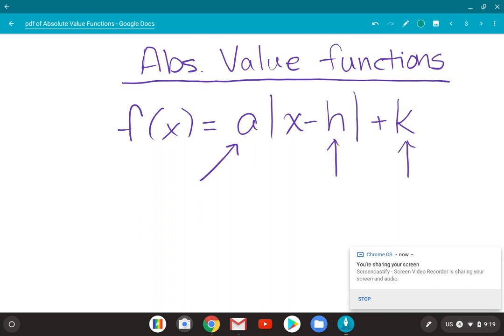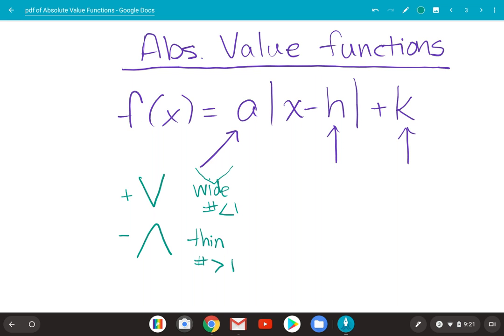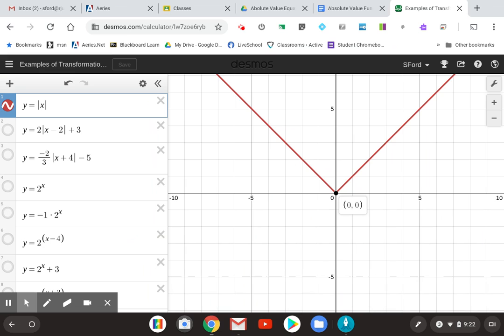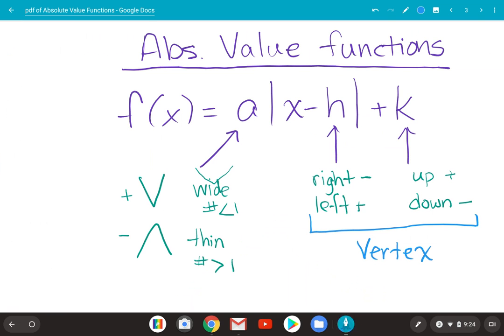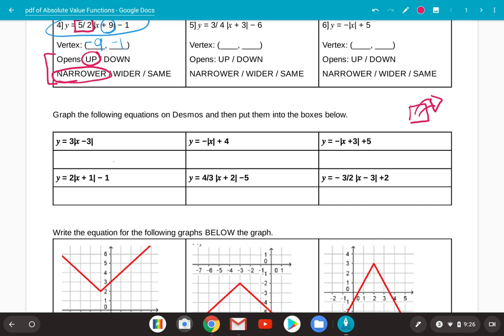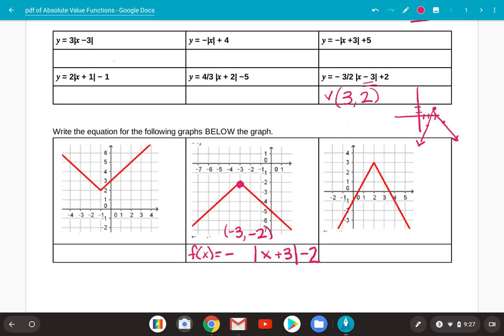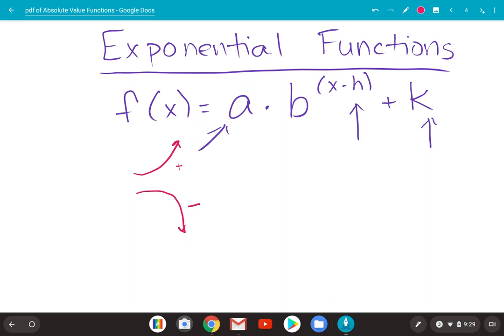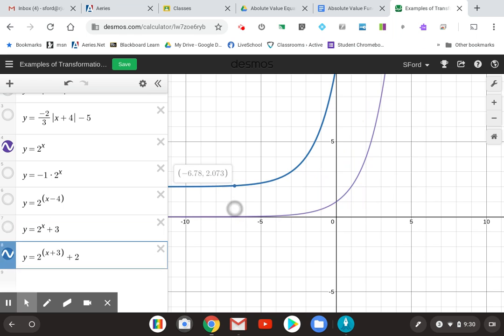absolute values and exponentials lesson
Absolute Values and Exponential Functions transformation NOTES